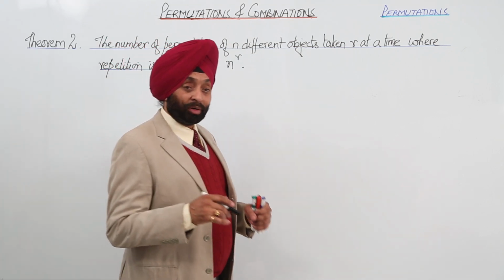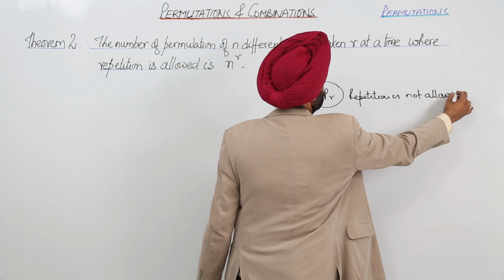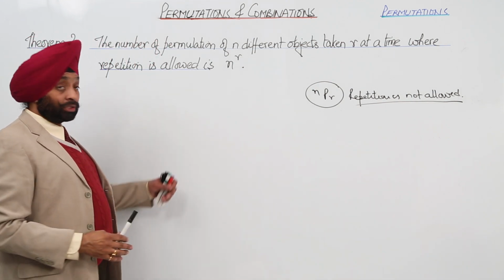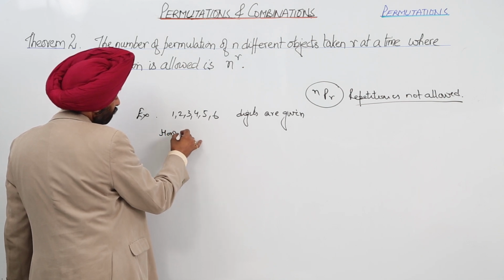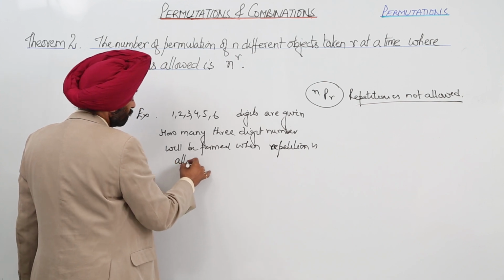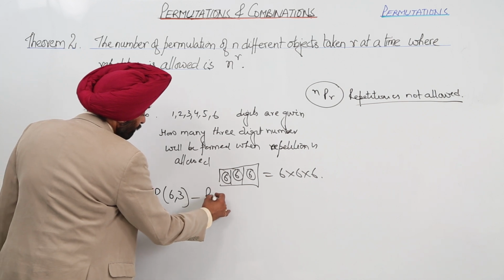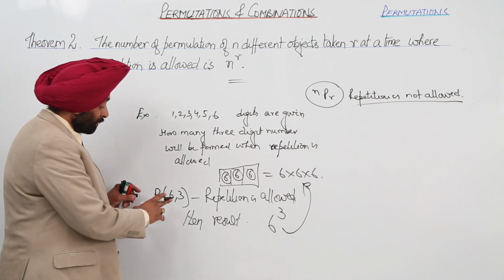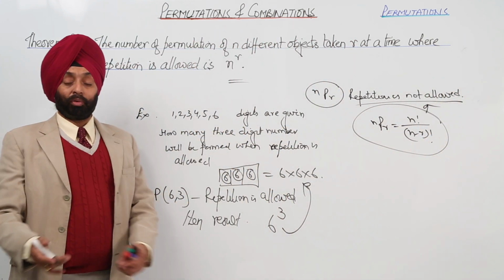FREE LECTURE l CBSE CLASS 11 MATH l PERMUTATION & COMBINATIONS l When repitation is allowed l L14